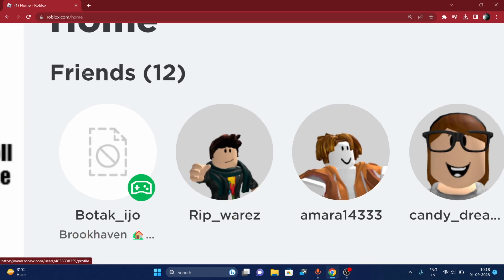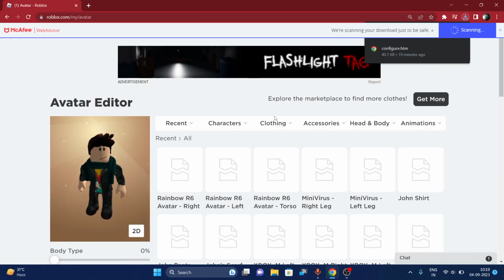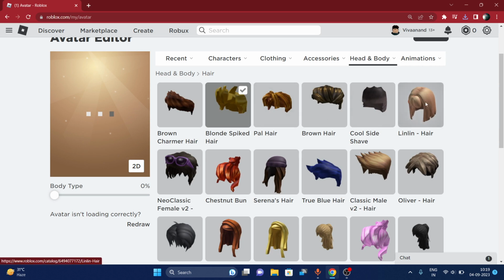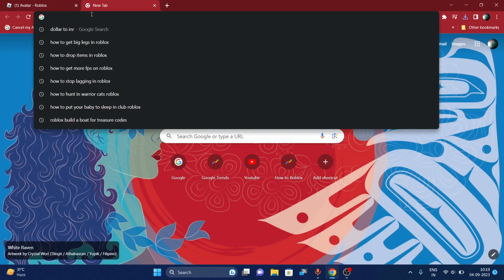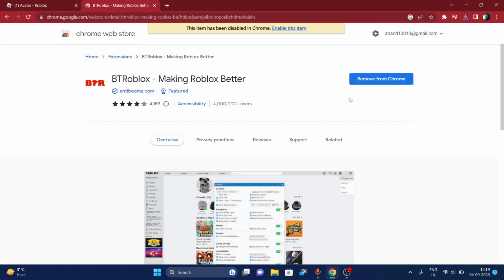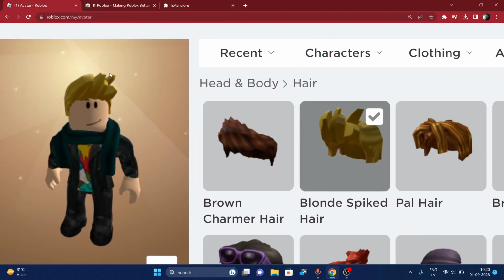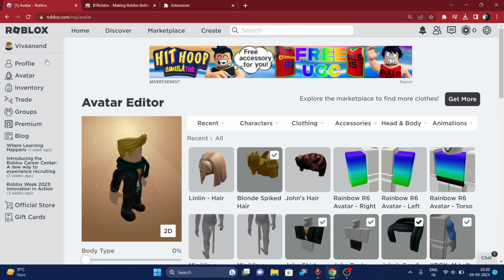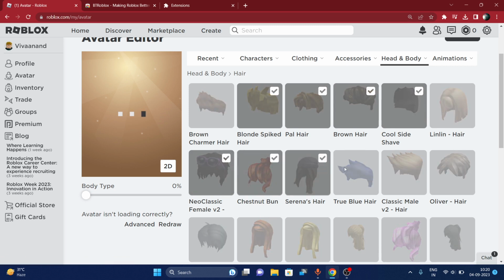How to wear two or multiple hair for avatar- Roblox guide😱👱‍♀️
In this tutorial, we'll walk you through the process step by step to equipped more than two hair roblox mobile
Topic covered